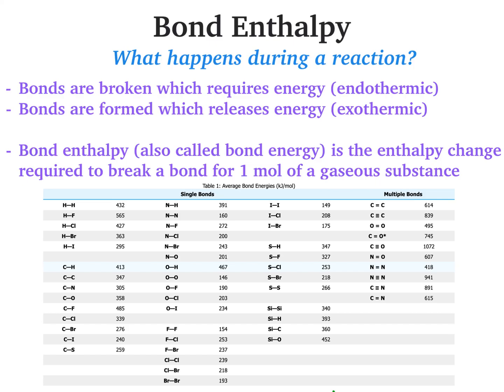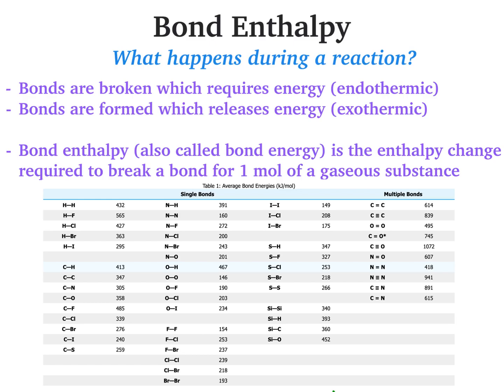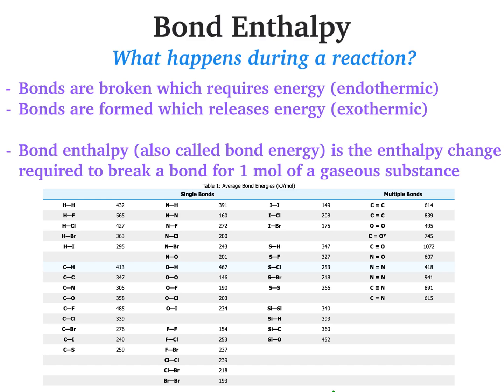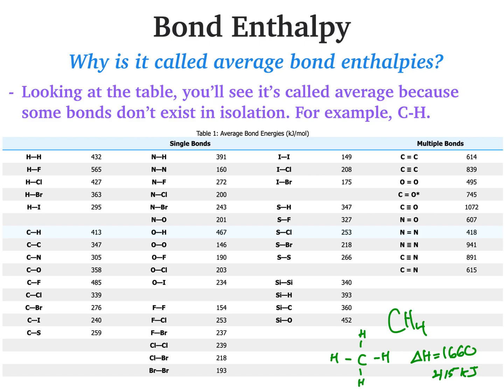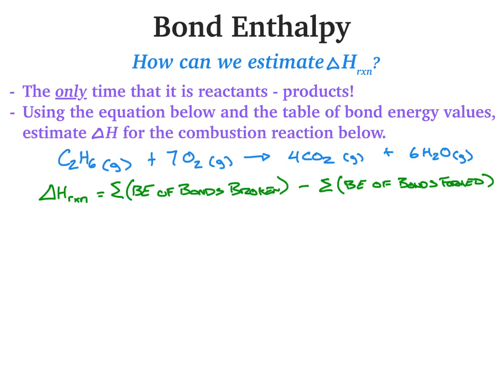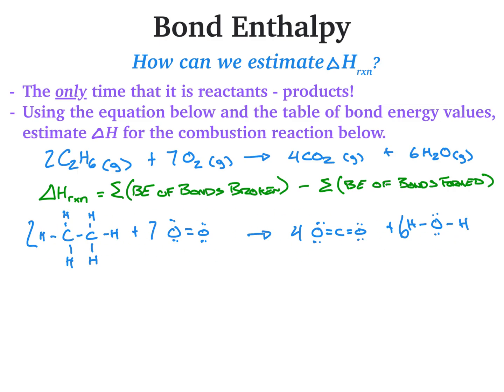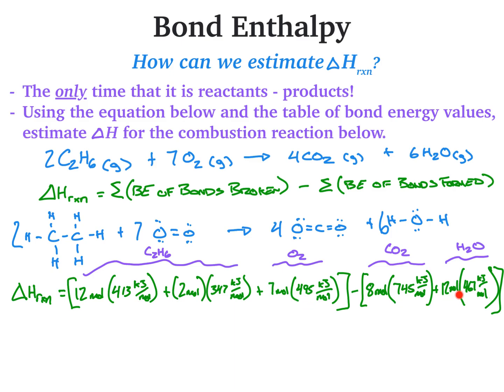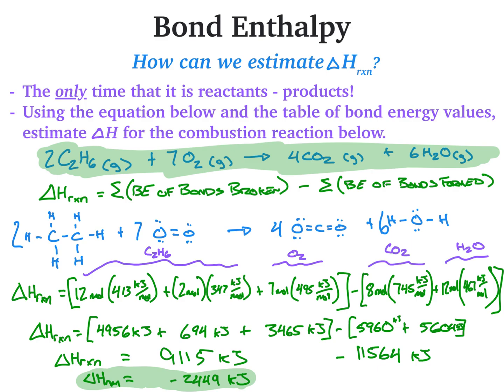Bond Enthalpy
Image Attribution